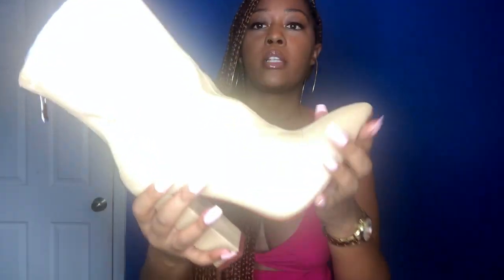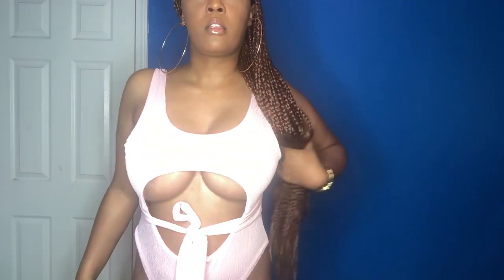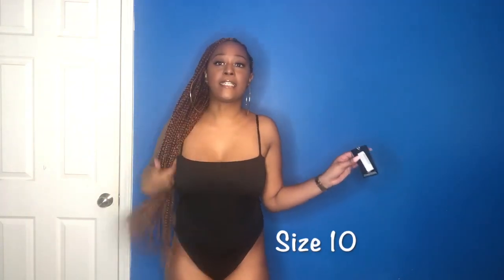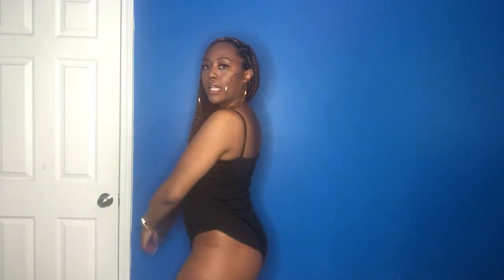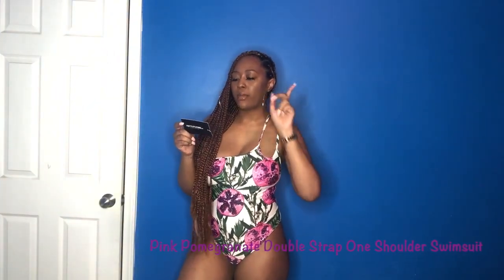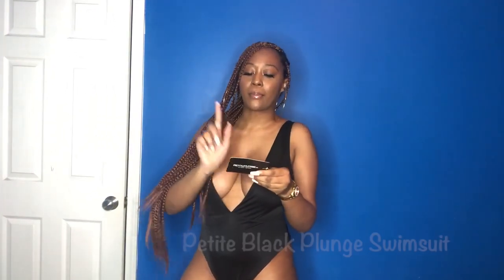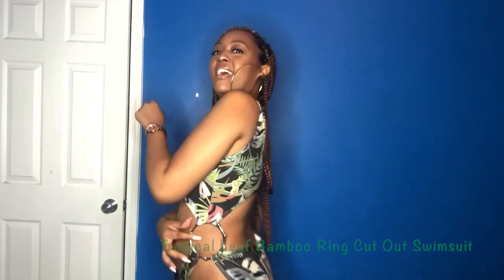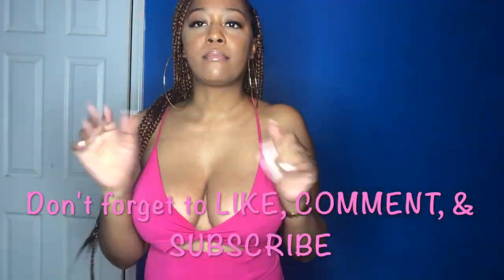PRETTY LITTLE THING SWIMWEAR TRY ON HAUL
Hey loves.. I hope everyone has been staying safe during this time.

LINK TO ALL OF THE PIECES (SIZE 10)

Pink Scoop Neck Tie Waist Swimsuit - SOLD OUT

Petite Black Crinkle High Leg Swimsuit - SOLD OUT

Pink Pomegranate Double Strap One Shoulder Swimsuit - SOLD OUT